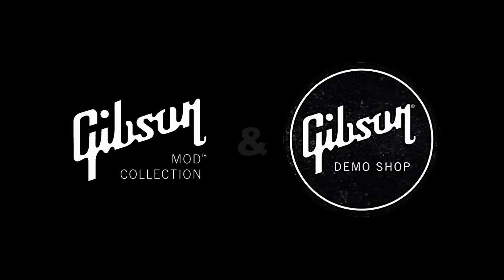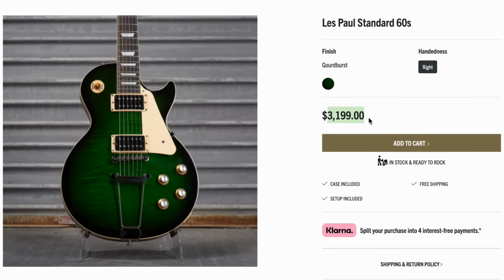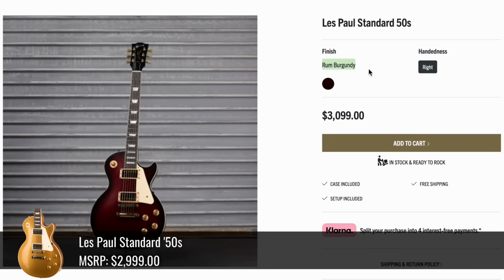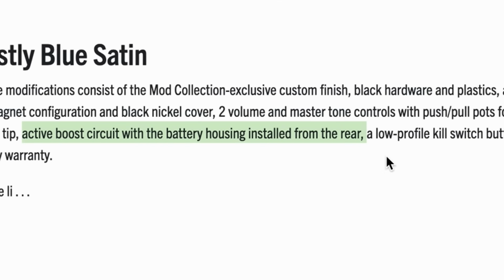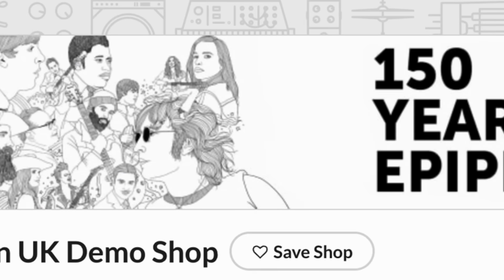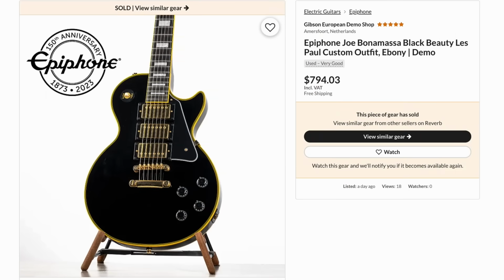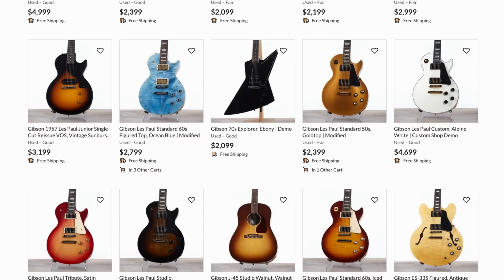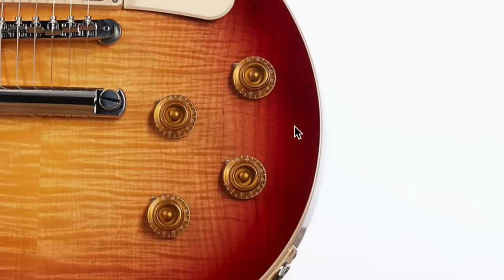I'm 50/50 On This | Gibson MOD Collection Demo Shop Recap Week of Oct 2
🐕 Episode Guide:
0:00 Intro - Check Links in the Description
0:12 Orange Dream 70s Flying V Les Paul Special & ES0335
1:37 Gourdburst Les Paul Standard 60s
2:06 Dark Star Blue SG Special
2:25 Les Paul Standard 50s P-90
3:02 Ebony Les Paul Custom Tele Paul
3:46 Rum Burgundy Les Paul Standard 50s
4:07 Scarlet Sorcery Les Paul Studio
5:09 Ghostly Blue Satin 70s Explorer
6:24 European Mod Collection Recap
7:28 UK Demo Shop Recap
8:39 EU Demo Shop Recap
11:07 US Demo Shop Recap
13:28 What to Watch Next!

🎞️ Videos Mentioned:
3:15 2021 Gibson MOD Collection TelePaul Custom

8:55 2022 Epiphone B.B. King Lucille Bone White

9:10 2022 Epiphone Joe Bonamassa 1962 ES-335

9:24 2020 Epiphone Joe Bonamassa Les Paul Black Beauty

9:46 2021 Epiphone Joe Bonamassa Lazarus Les Paul 1959 Reissue

10:52 2015 Gibson Les Paul Custom Centipede

10:57 Epiphone Adam Jones Silverburst Art Bees Berzerker

12:57 Gibson Introduces Custom Colors Series